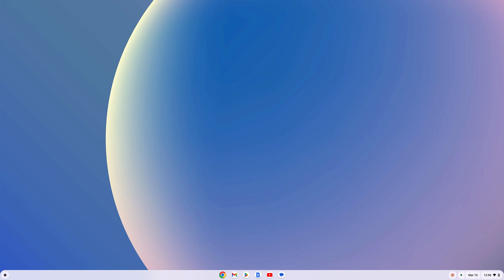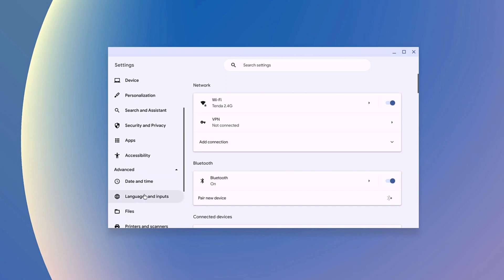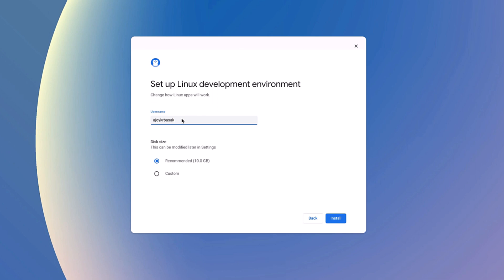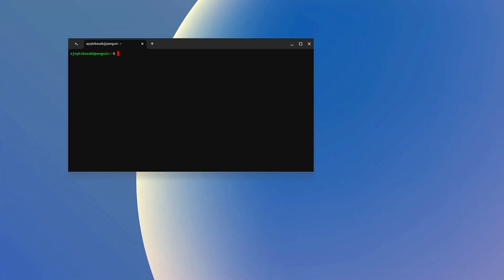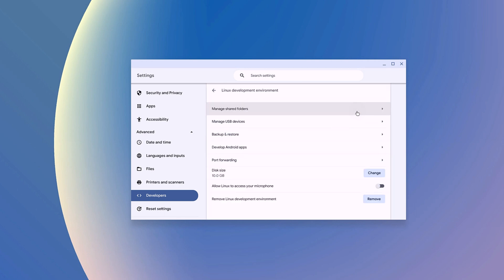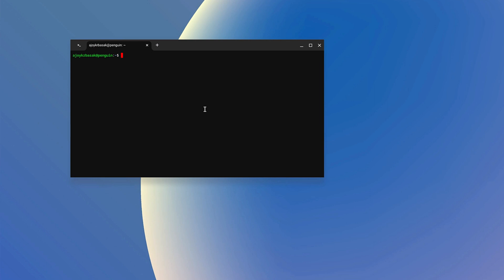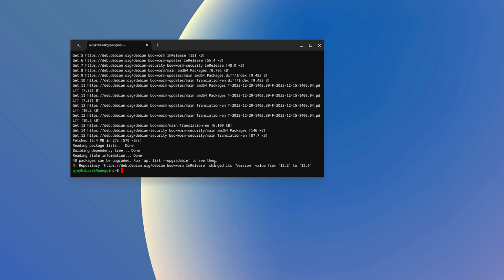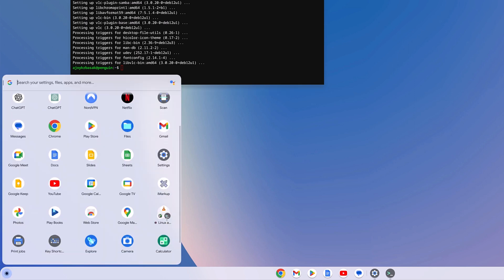How to Install Linux on a Chromebook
Here in this video, we will learn how to install Linux on a Chromebook. In the latest version of Chrome OS, we get Linux Development Environment support. With it, you can install Linux desktop applications on a Chromebook.